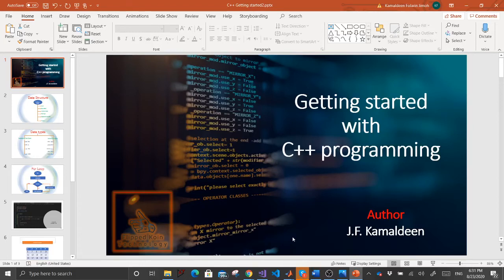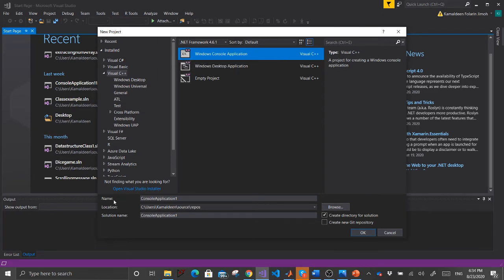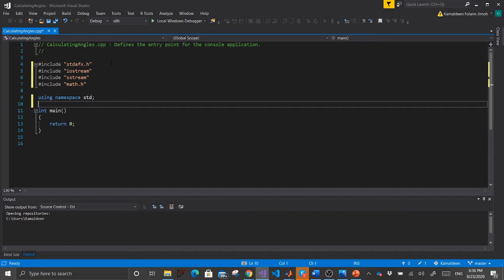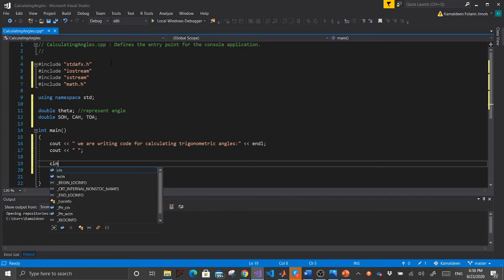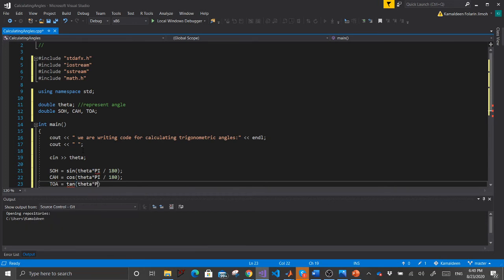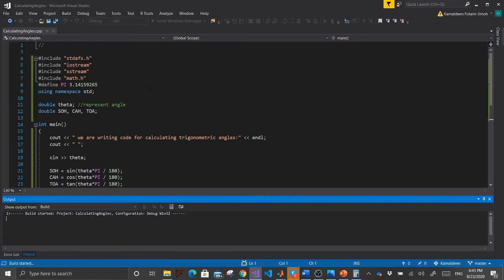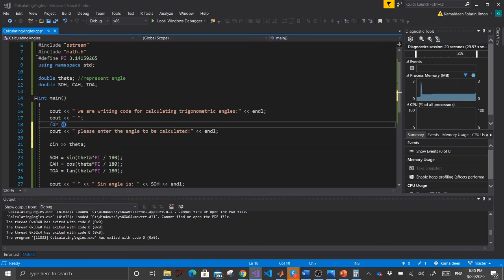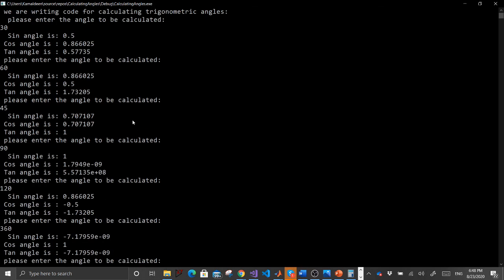Calculating Cos Sin tan angles in C++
Getting started with C++